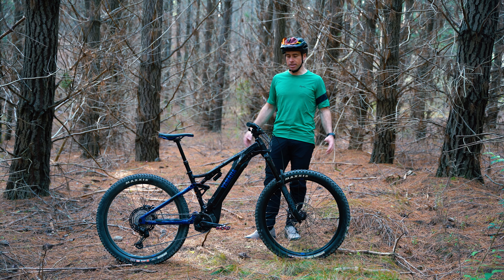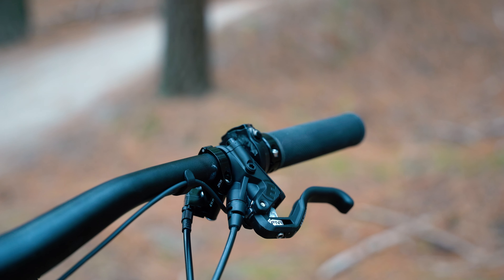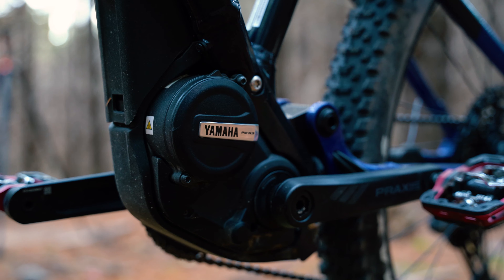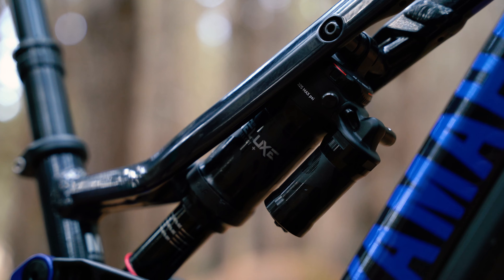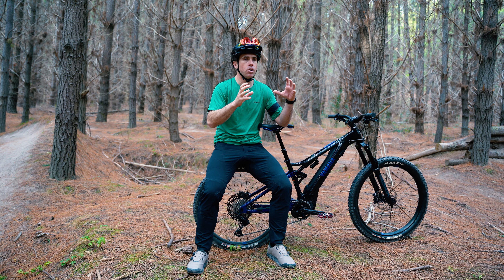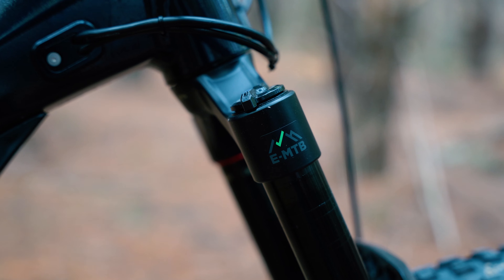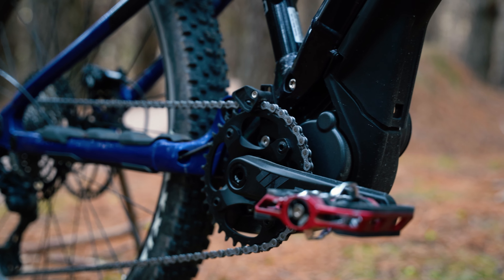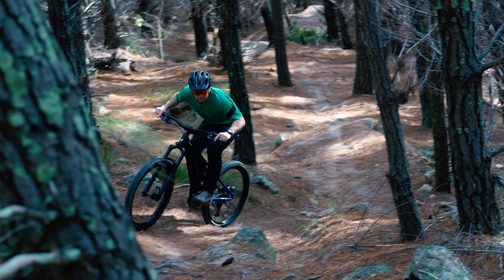TESTED: Yamaha YDX Moro 07 e-bike - moto design cues and MTB fun!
While many of you will know Yamaha from their moto exploits and their e-bike motors, The Yamaha TDX Moro 07 is the first eMTB from them made available to the public in Australia, and sales will be via the Yamaha dealer network. They sell for $8999.

The motor, frame and forks are backed by a fully transferrable three-year warranty, the battery is backed by a two-year warranty and the hydraulic suspension and other components have a one-year provision. All warranties are managed by Yamaha themselves no matter what the issue or item is. Some things that stand out on the Yamaha over other eMTBs and mountain bikes in general is what they call their dual twin alloy frame, this dual twin area holds the 500Wh battery and keeps it away from the elements without hiding it in the frame where it can be prone to overheating.

Yamaha use a 27 Plus platform for this 160/150mm travel trail bike and it weighs a little over 23kg. Our full review is on AMBmag.com.au:
0:00 - Introduction
0:36 - Geometry and sizing
1:33 - The Yamaha motor
2:49 - Specifications and equipment
3:25 - On the trail
6:47 - Our take